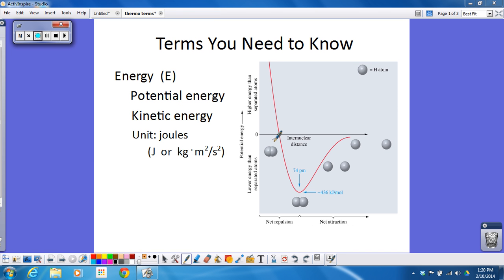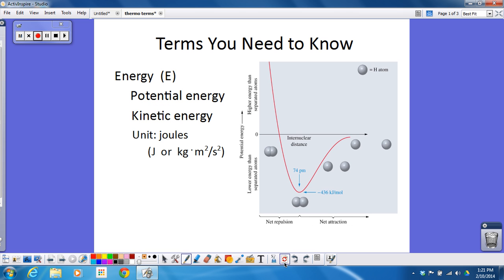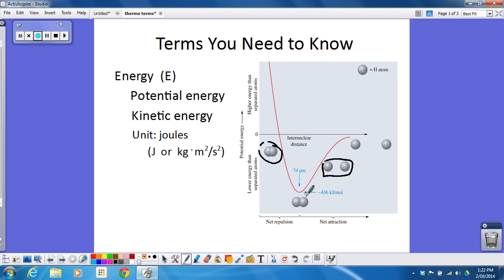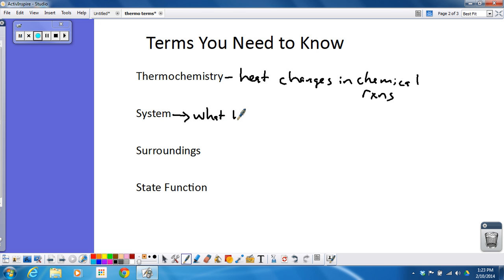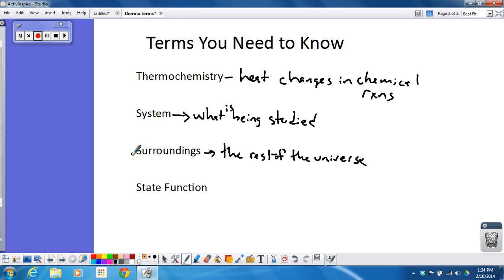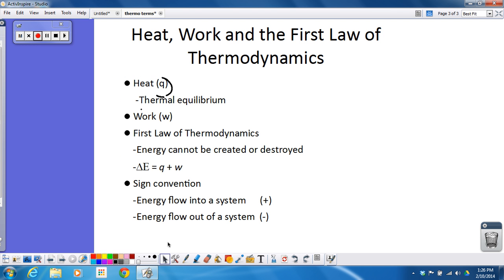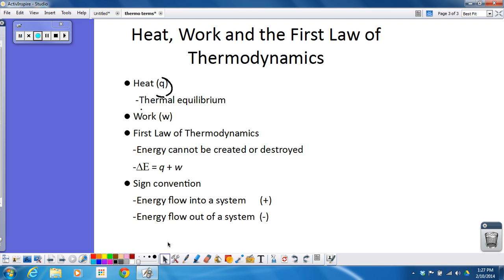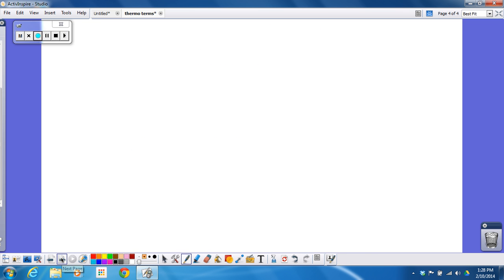Thermodynmics Terms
Some basic terms used in thermodynamics.